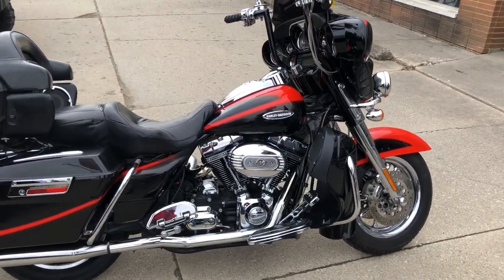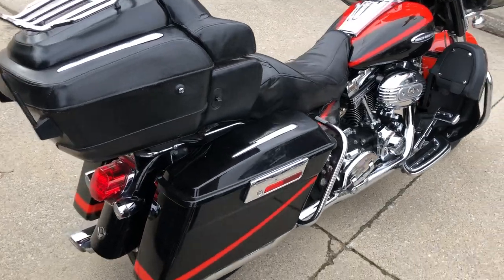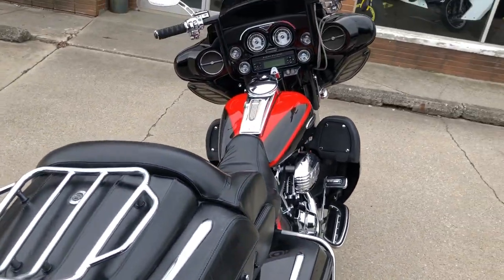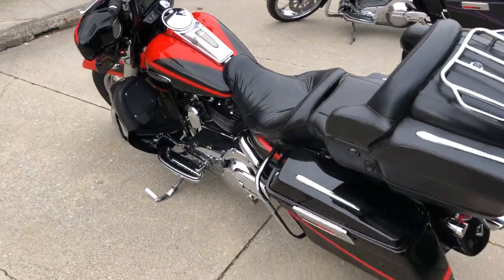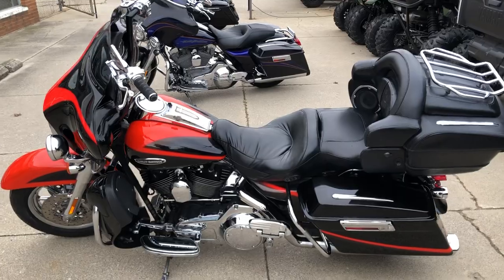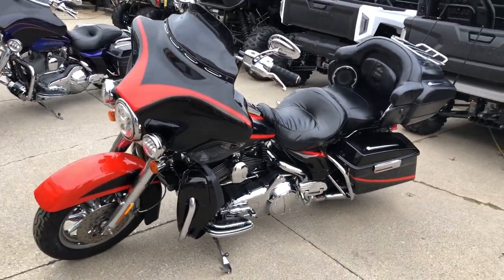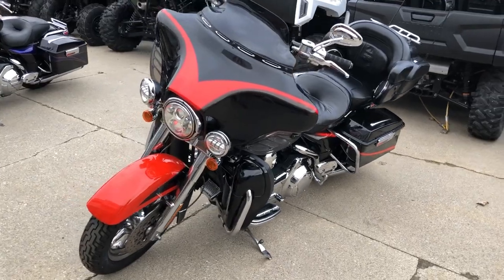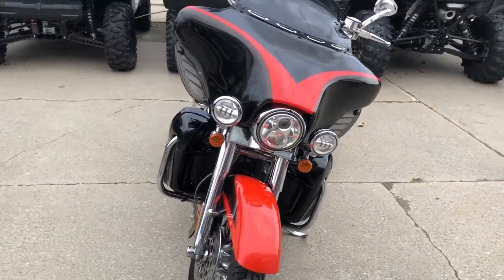USED 2007 HARLEY SCREAMING EAGLE FOR SALE IN MI WITH 110 CUBIC INCH MOTOR! U7194